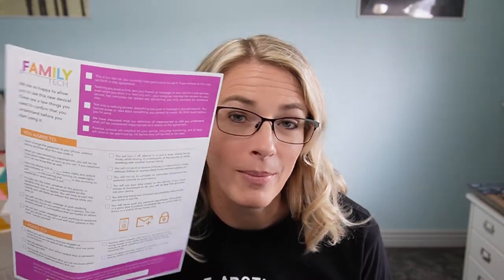Before you give your kid a smartphone, know these 4 things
If you are considering a smartphone for your kid, WATCH THIS VIDEO! You will learn the things you should add to your family technology contract to help you and your children be on the same page when it comes to how the technology will be used.